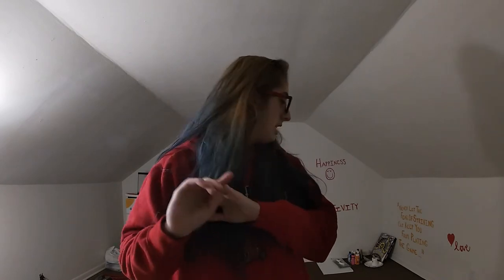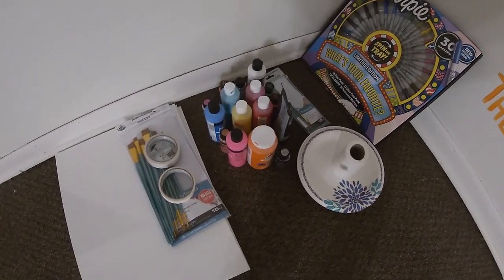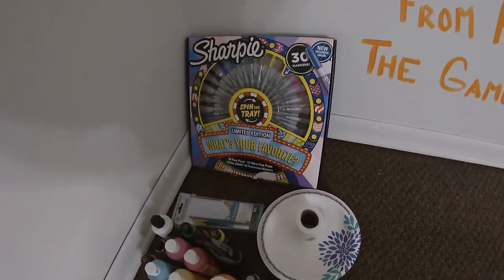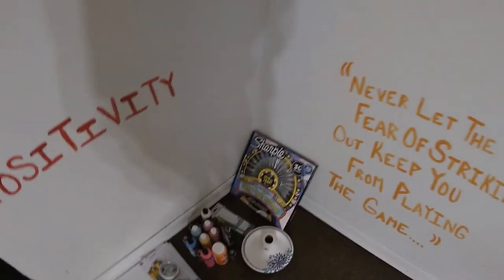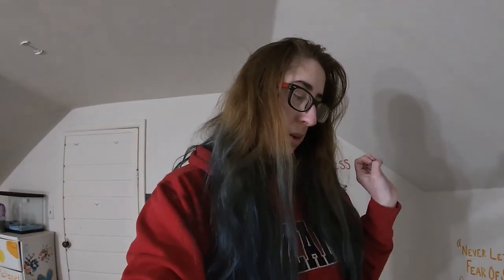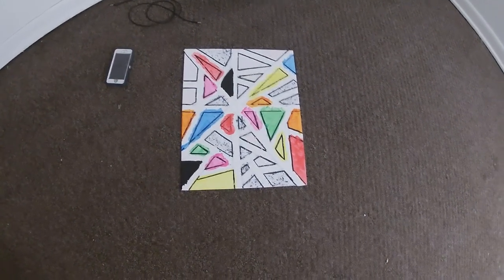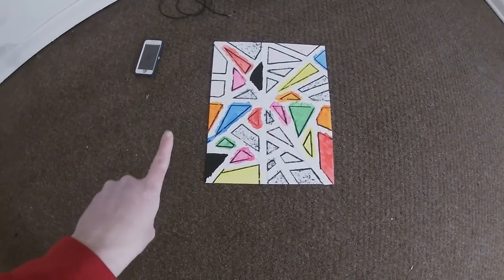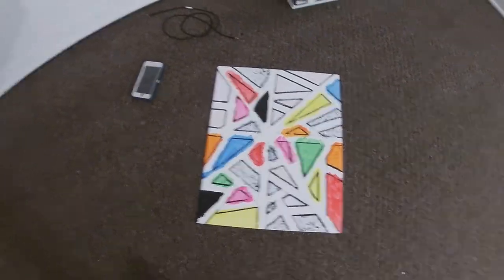MULTIPLE TRIANGULAR COLORED TIMELAPSE/PAINTING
This is a video I have been trying to get to YouTube for months now...finally figured out a way to combine the videos and edit it...

So, yes...this is another paint with me/timelapse video...I love being artisy...especially in these times...

Make sure you like, comment, subscribe, share, and turn on that post notification bell on to all so you can be notified every single time I post a brand new video...